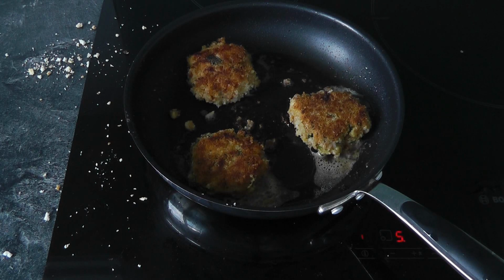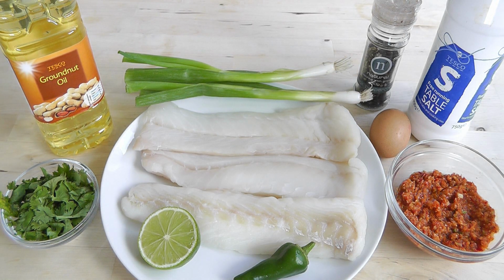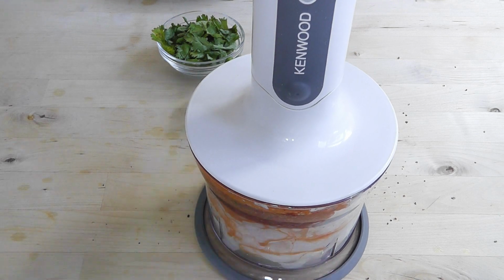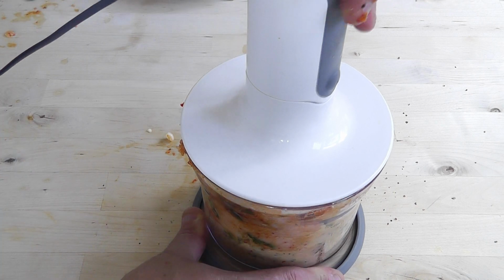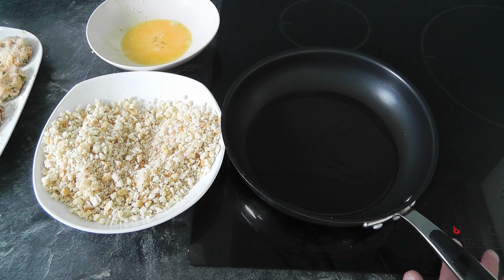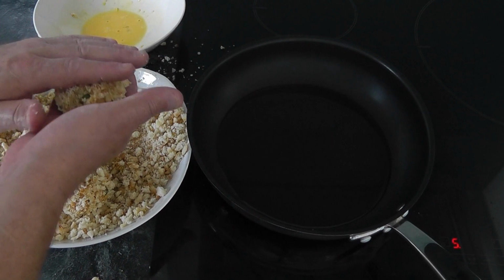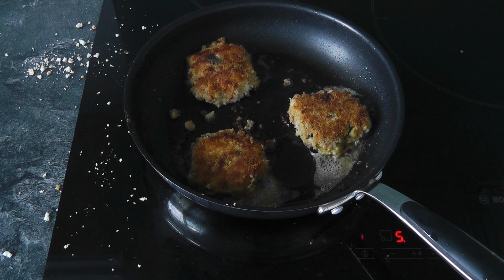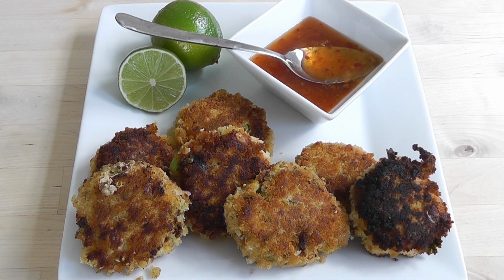How to Make Fish Cakes with Thai curry paste recipe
How to make fish cakes with Red Thai Curry paste. Delicious & simple video recipe.
Very easy to follow how to make video that shows you simple step by step instructions on how to make fish cakes. All the ingredients are shown in the video.
Watch my previous video if you want to see how to make the home made red Thai curry paste.
So go make some fishcakes!
Original Naked Chef